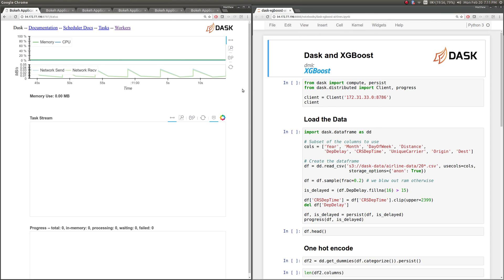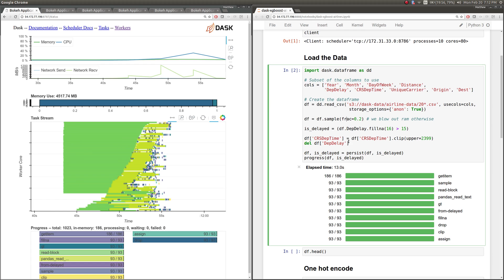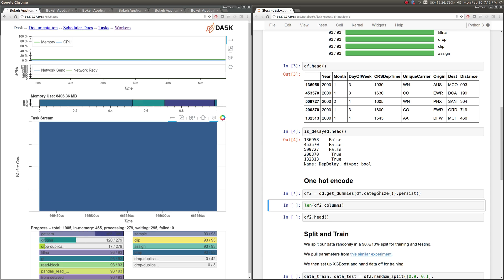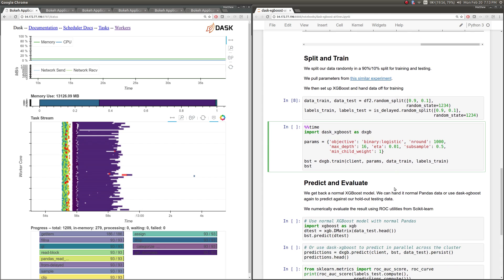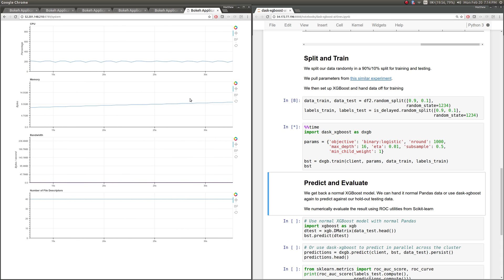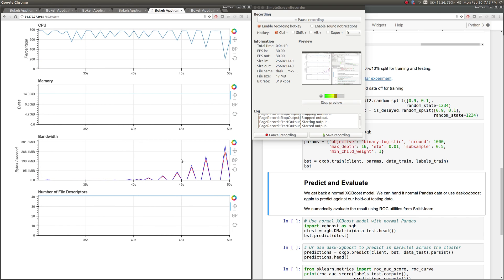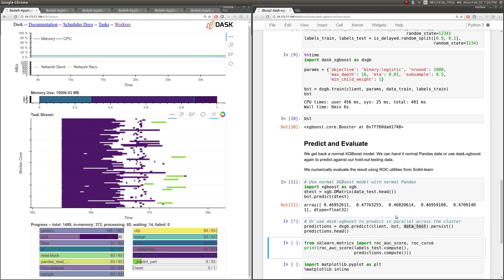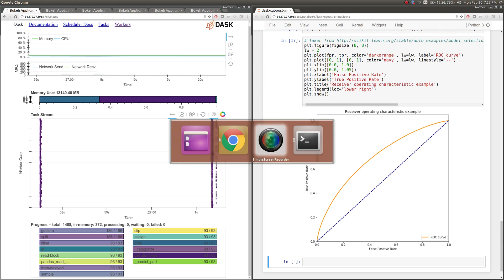Dask and XGBoost Experiment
Early experiment showing dask.dataframe and xgboost integration